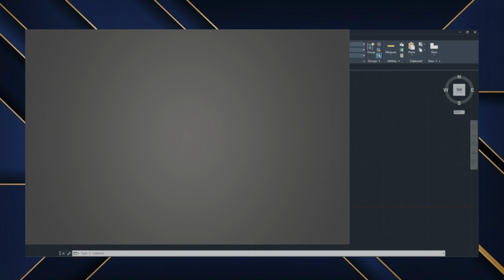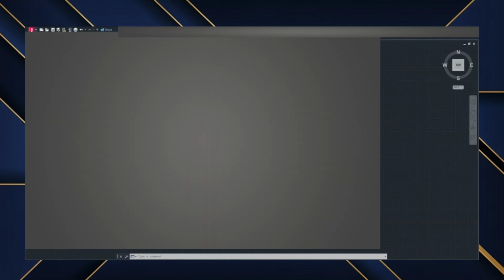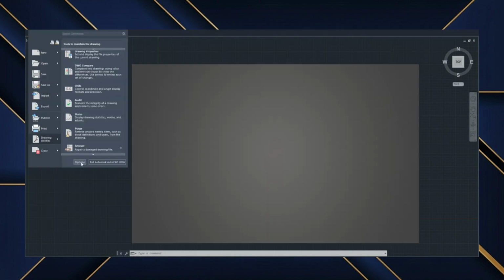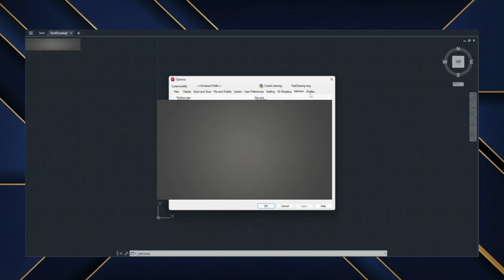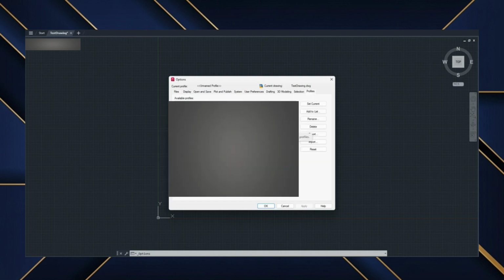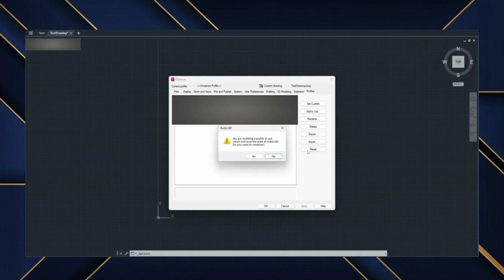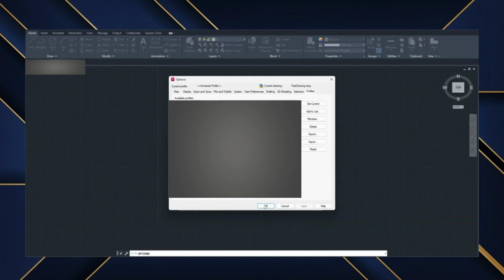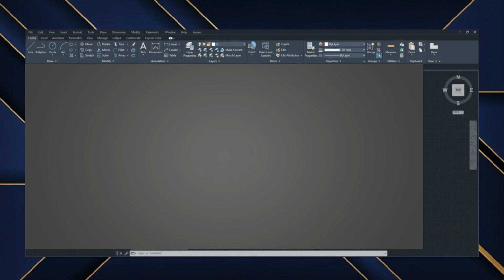How to Reset AutoCAD When Menus & Toolbars Are Missing Full Fix Guide